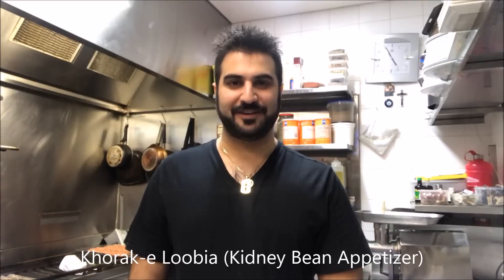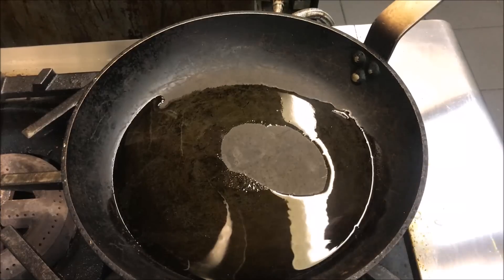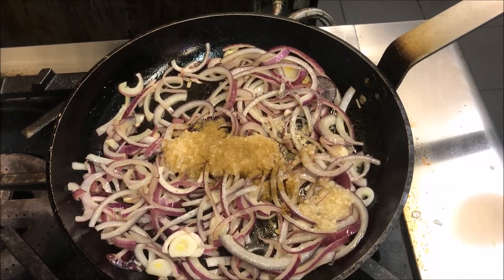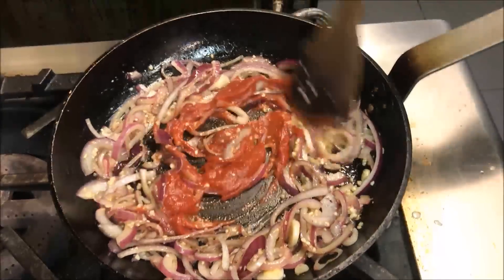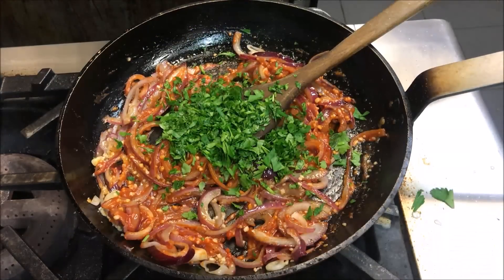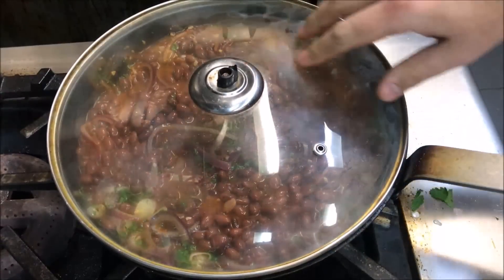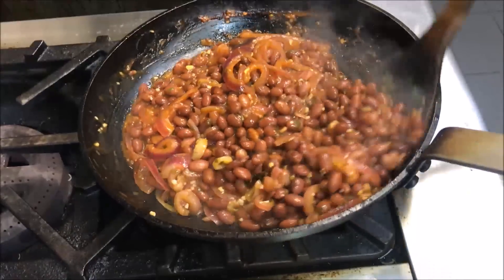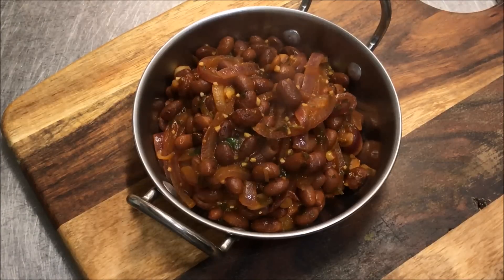How To Make Persian Khorak-E Loobia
1 red onion, thinly sliced
3 tbsp vegetable oil
3 crushed garlic cloves
1 tsp ground cumin
pinch salt
1/4 tsp black pepper
2 tbsp tomato paste
juice of 1 lime
1/2 handful chopped parsley
1 cup water
2 cans red kidney beans